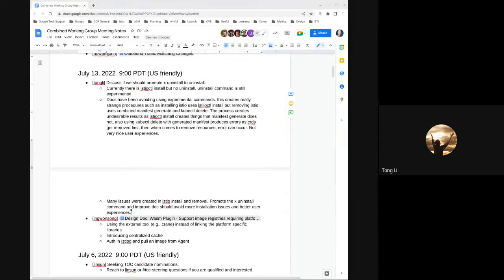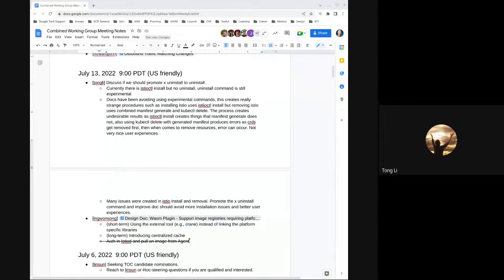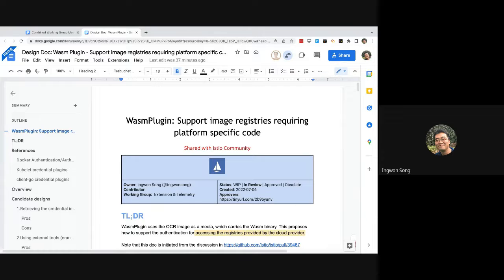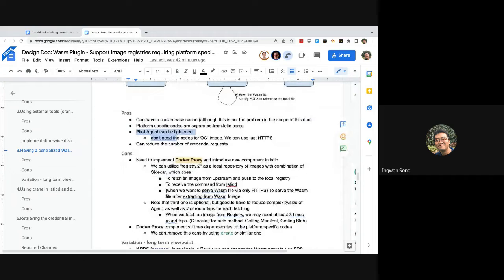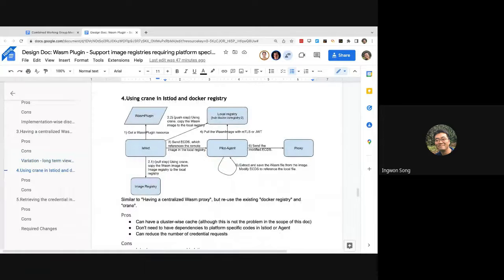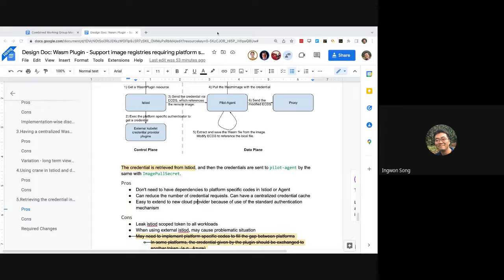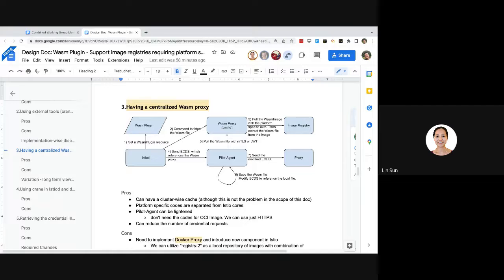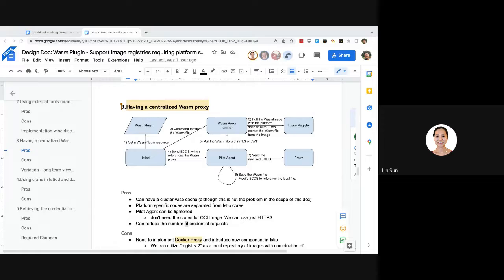Istio WG Meeting 2022 07 13